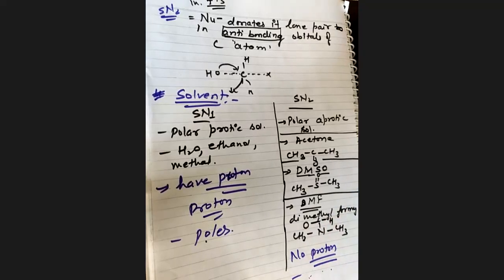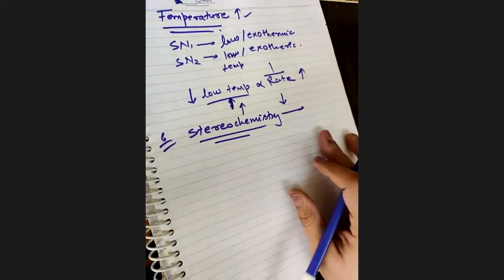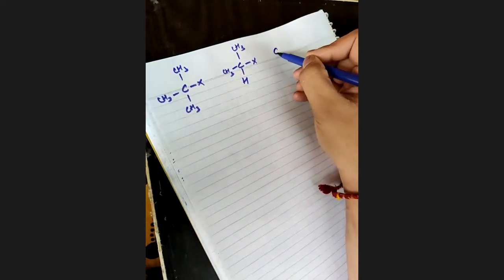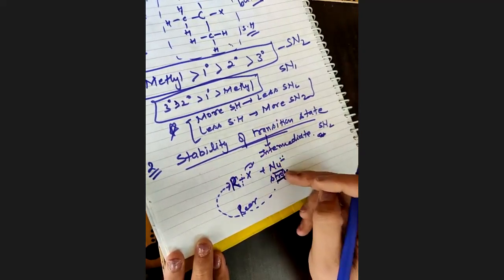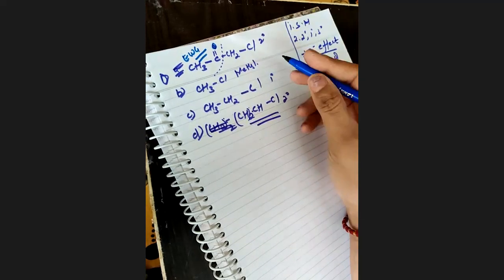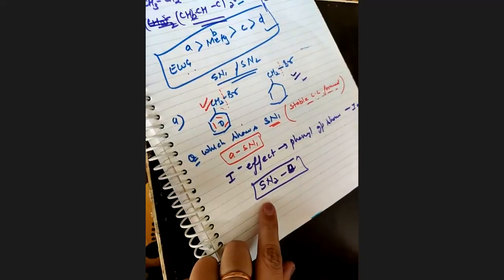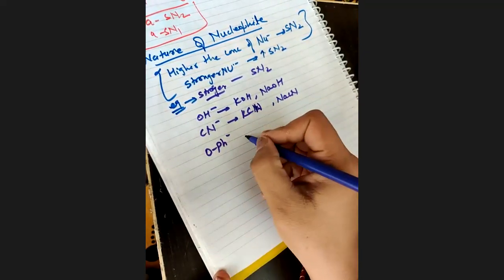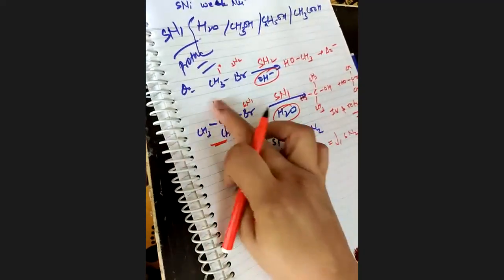Chemistry_ClassXII_Ch10_Part15_3Sept21